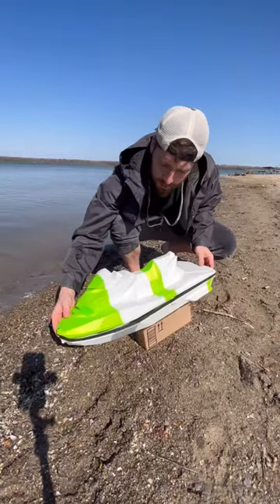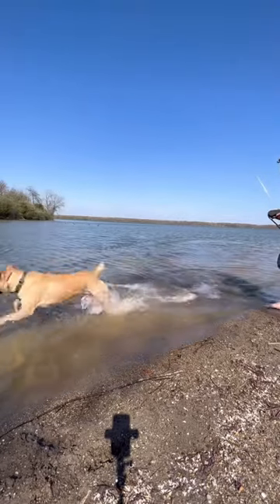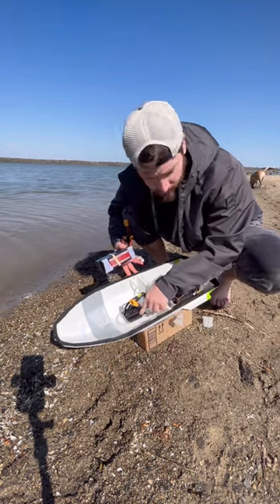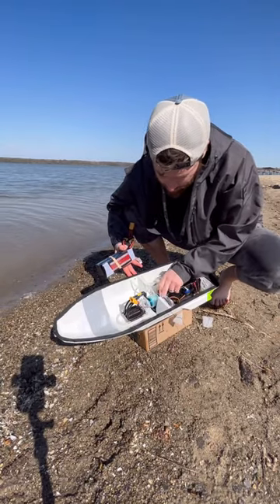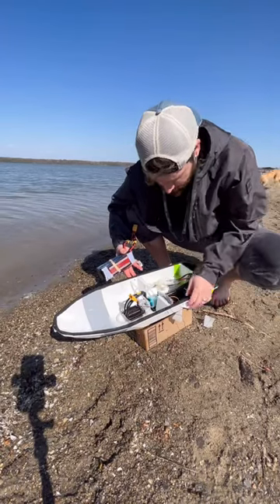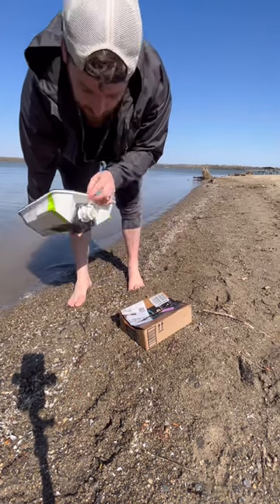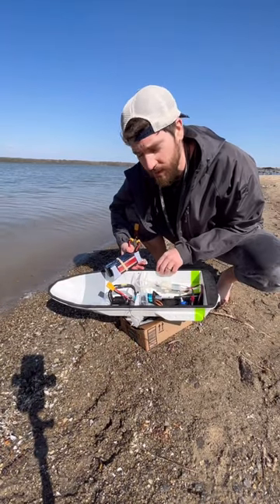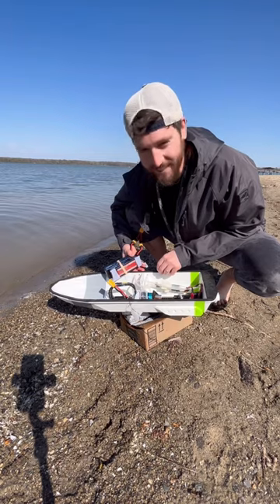100% 3D Printed Jet drive RC Boat! With Pancakes 🐶